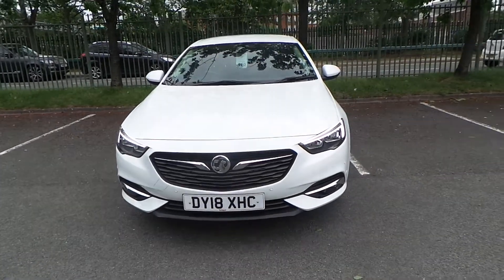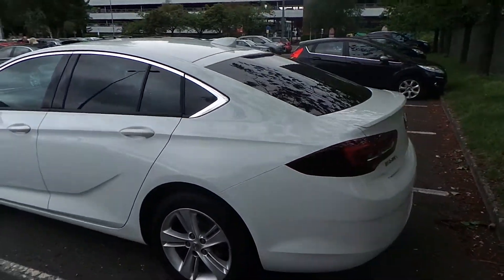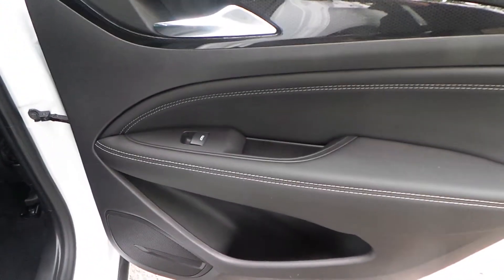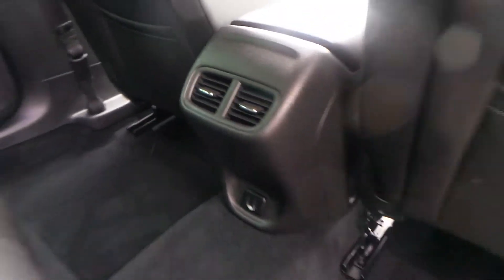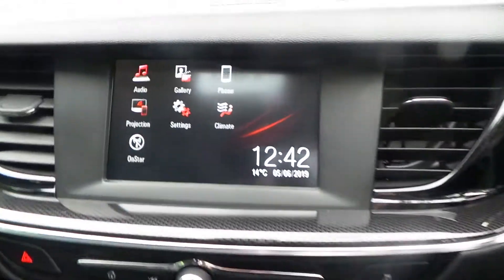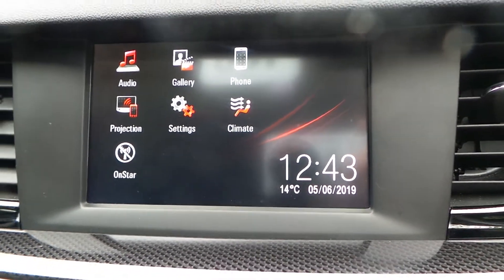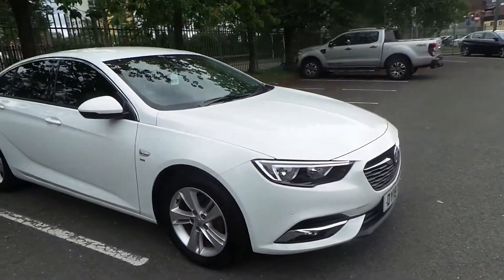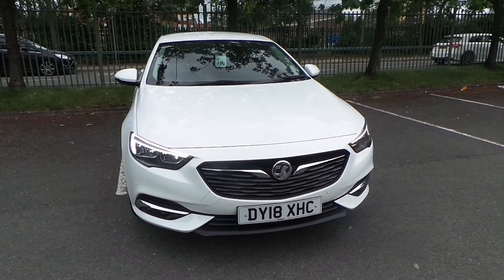Vauxhall Insignia 1 5t SRi 5dr DY18XHC